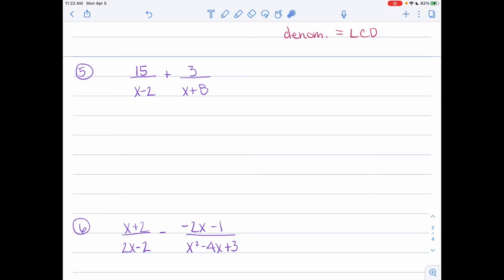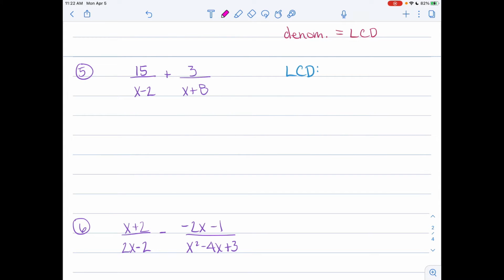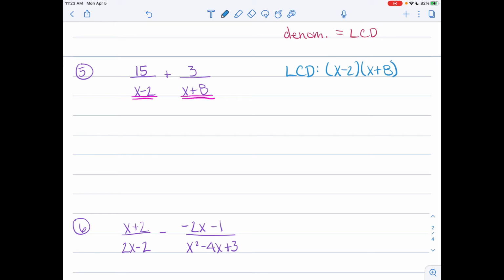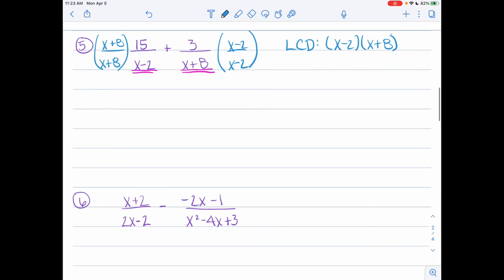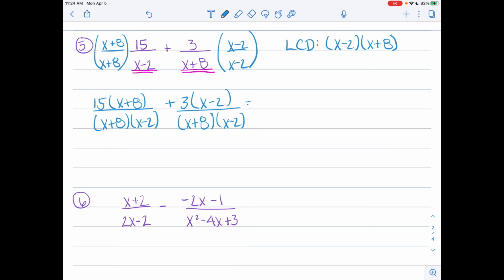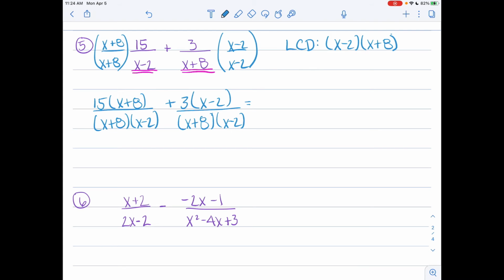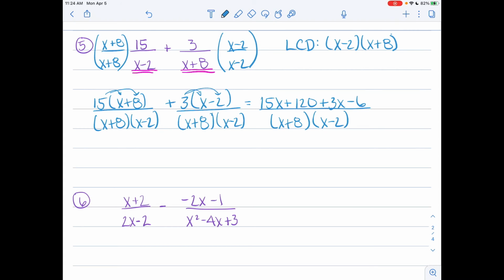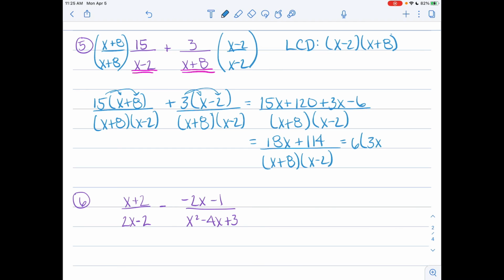Lesson 8.4 PreAP Part 3